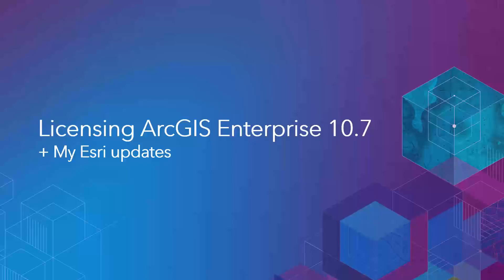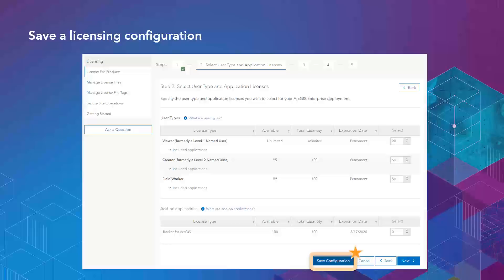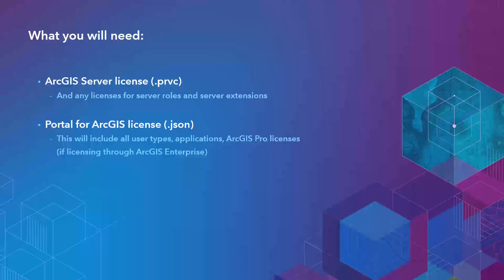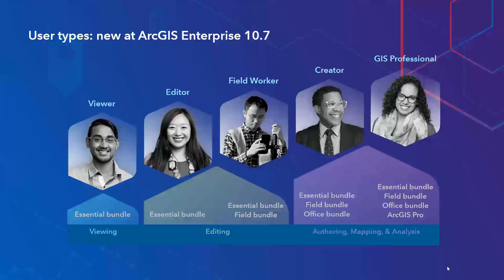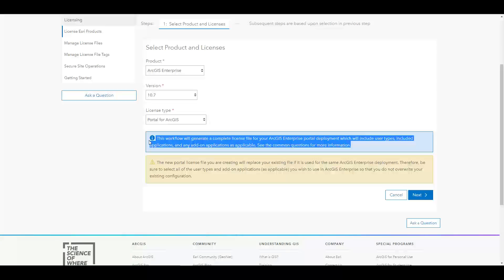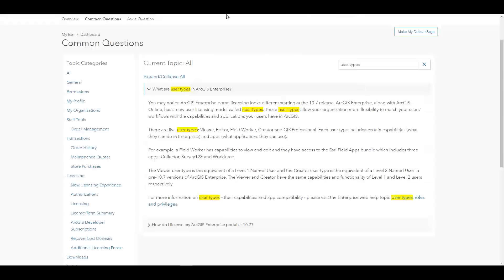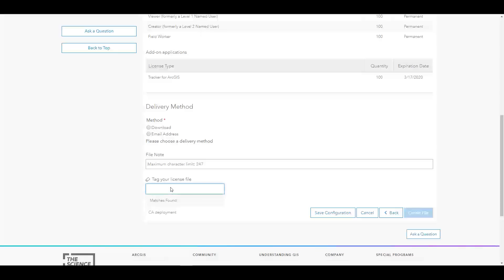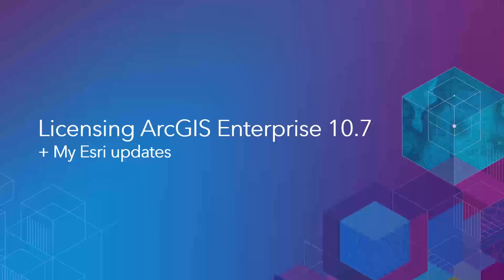Licensing ArcGIS Enterprise 10.7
This video covers how to license ArcGIS Enterprise at 10.7, specifically your ArcGIS Enterprise portal. With user types as the new licensing model for ArcGIS Enterprise users, the licensing process has changed slightly. This video walks through that workflow to generate your license.